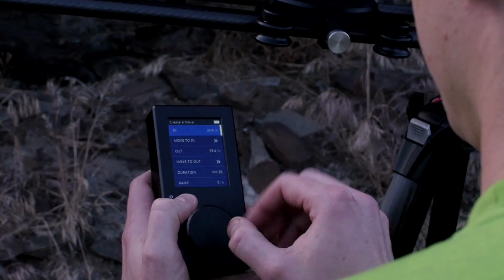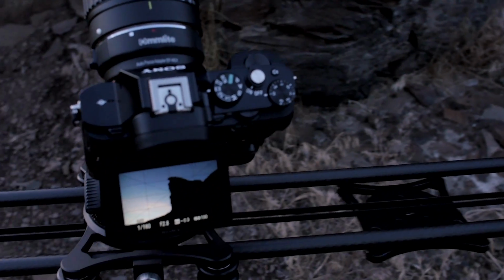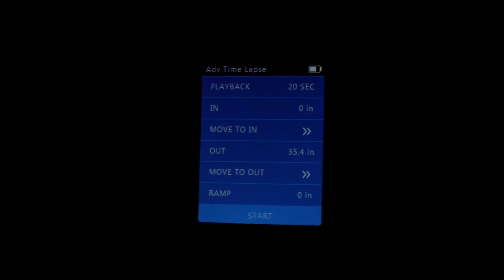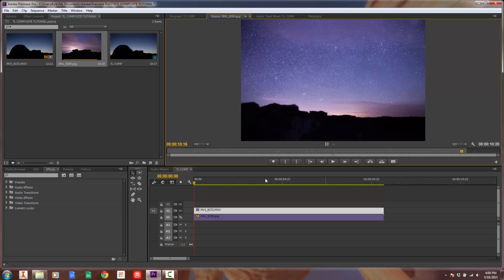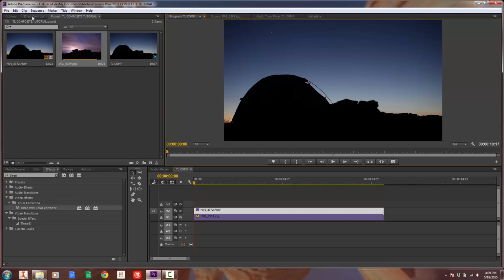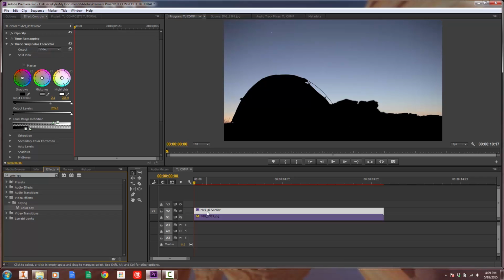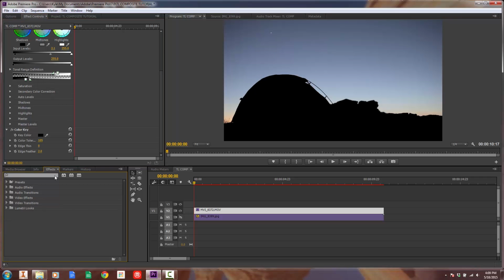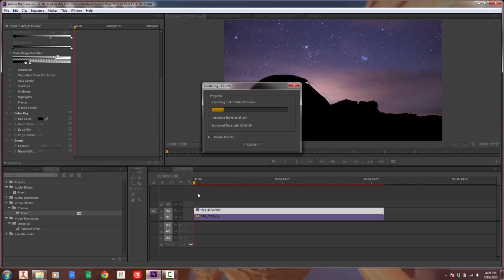Time Lapse Composite Tutorial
This video shows you how to do what we call a time-lapse composite.

Essentially, you capture 2 clips, one real time and one timelapse. The goal of this whole thing is to easily create a composite clip  without doing any rotoscoping. Wel use the silhouette for our key and replace the background with the time lapse.

If you want to create a shot like this check out Rhino Slider EVO and Rhino Motion